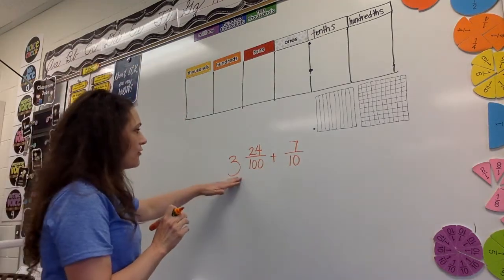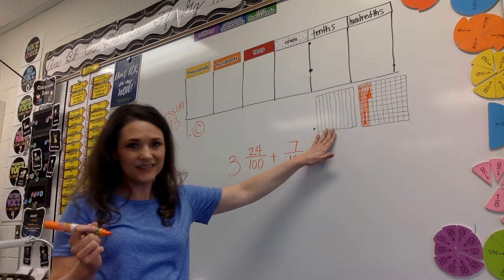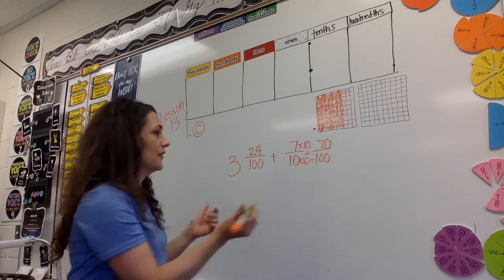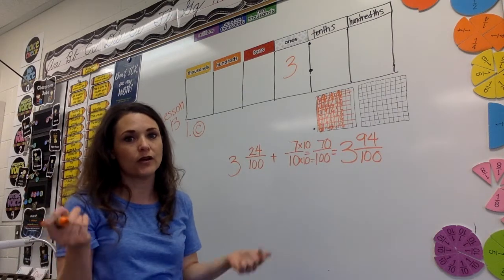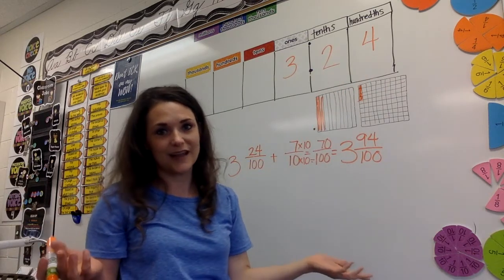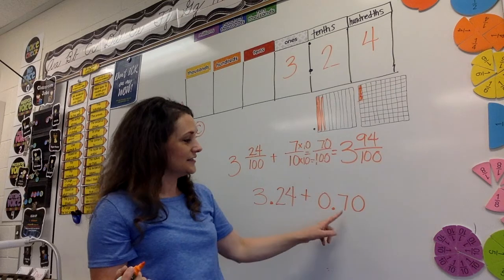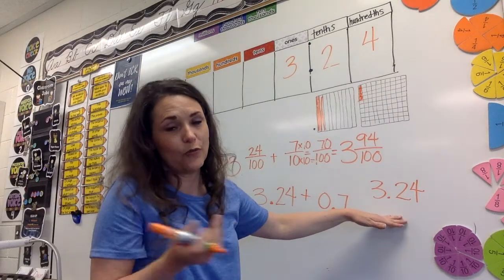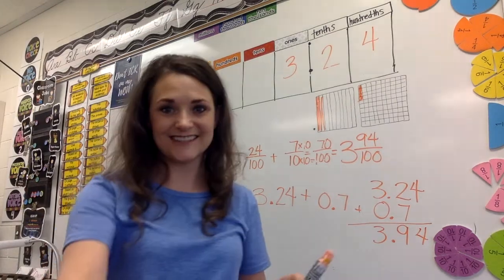Adding Decimals Part 2 Lesson 13